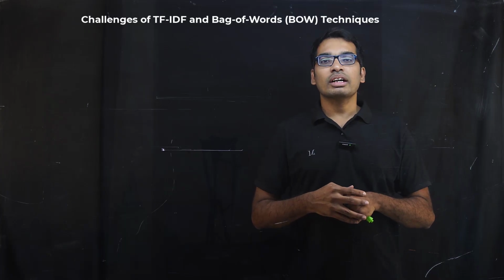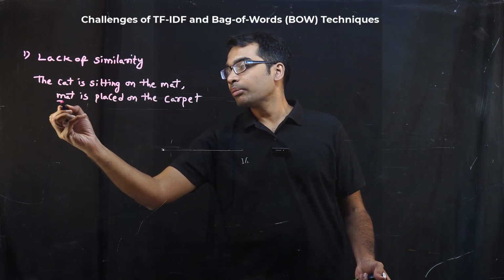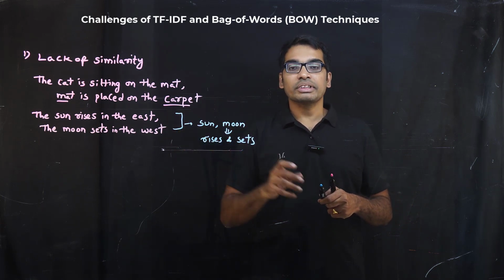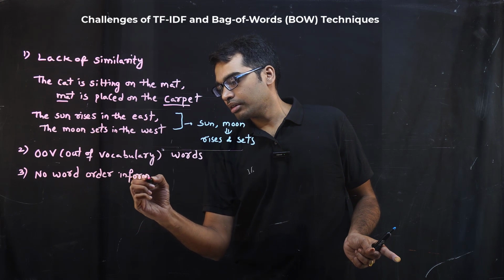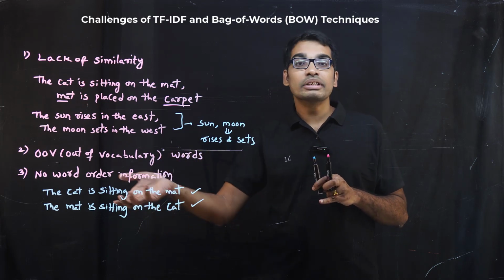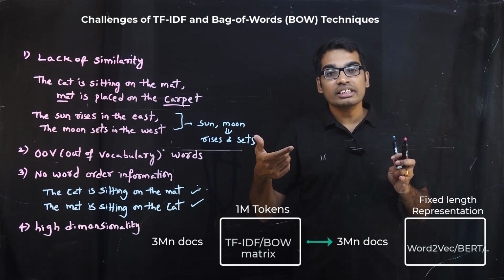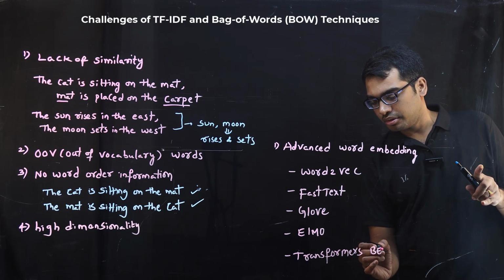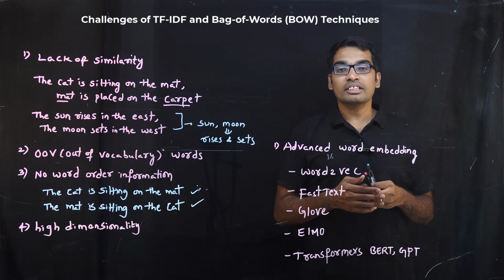Mastering NLP ! Word2Vec and Beyond: Overcoming Challenges in Traditional TF-IDF model /BOW Vectors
In this exciting series, we delve into the world of Natural Language Processing (NLP) and explore the challenges of traditional vector representations like TF-IDF and Bag-of-Words (BOW). Join us as we uncover the limitations of these methods and discover how Word2Vec and other advanced models revolutionize NLP.

📌 In each episode, we'll tackle the following topics:

Understanding TF-IDF and BOW: Learn how traditional vector representations work and their shortcomings in capturing semantic meaning and word context.

Embracing Word2Vec: Dive into the realm of word embeddings with Word2Vec. Discover how it creates dense vector representations, capturing word relationships and analogies.

Beyond Word2Vec: Explore other advanced models like GloVe, FastText, and ELMo, which take word embeddings to the next level with subword information and contextual embeddings.

Overcoming OOV Challenges: Unravel the mystery of Out-of-Vocabulary (OOV) words and how Word2Vec and FastText handle them for better generalization.

Dimensionality Reduction Techniques: Learn about t-SNE and PCA to visualize high-dimensional word embeddings, making complex data interpretable.

🚀 Whether you're a beginner or an NLP enthusiast, our channel provides step-by-step tutorials, real-world examples, and hands-on demonstrations to help you master the art of word embeddings and unleash the full potential of advanced NLP models.

🎯 Join us on this exciting journey of breaking barriers and revolutionizing Natural Language Processing!